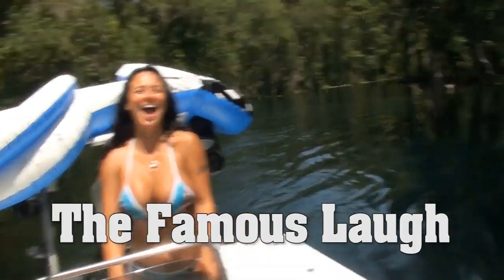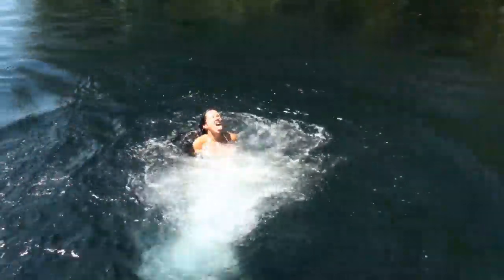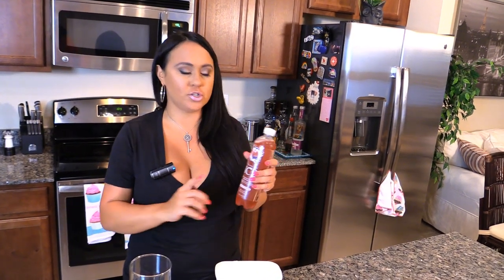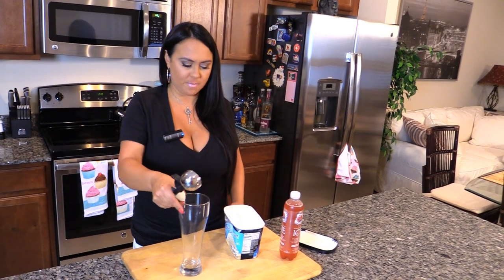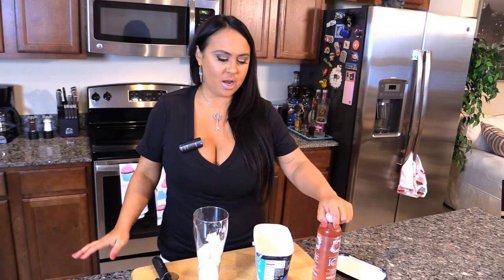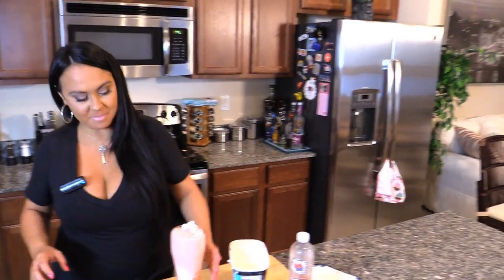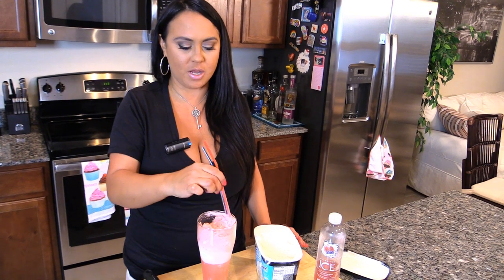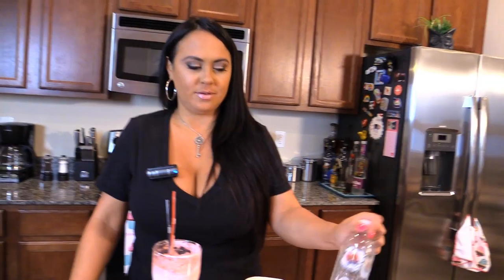Simple & Yummy Ice Cream Float Using Sparkling Ice Flavored Water!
I am asked so often to share the things I make for myself so I thought I'd hook you up with some info on one of my very favorite and not-so-fattening treats!

I discovered these carbonated flavored water drinks called Sparkling Ice a few months ago and I'm addicted! Low sodium, no calories, no sugar, no nothing but yet they taste amazing and don't have that funky after taste so many things like crystal light have.

I get carb-smart Bryer's vanilla ice cream and make myself an ice cream float with them. It's not exactly a recipe but it's a little insight to something simple and delicious and not gonna load you up with calories!

Try it out and you'll see why I love it so much!

Here is their website so you can see the variety of flavors and nutritional info. If your local grocery doesn't carry it make sure you demand them to get that shit on the shelf! :)

xoxo
Mariah Milano
Personal Bio